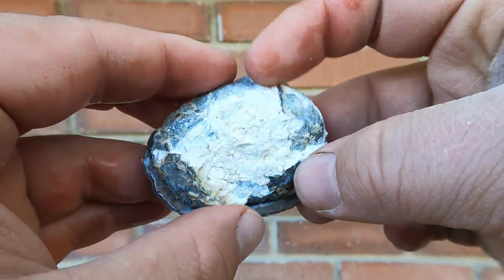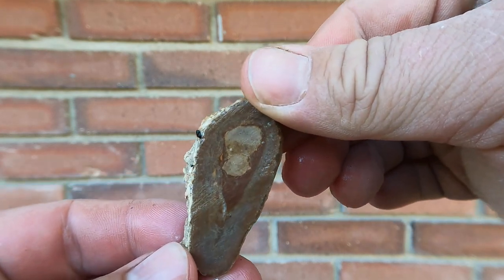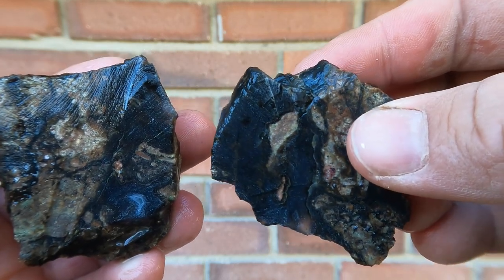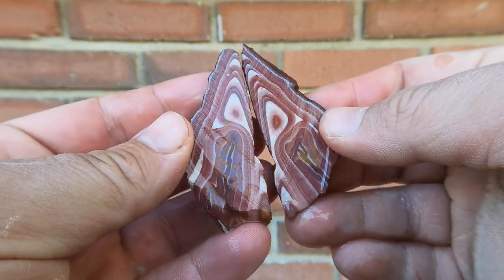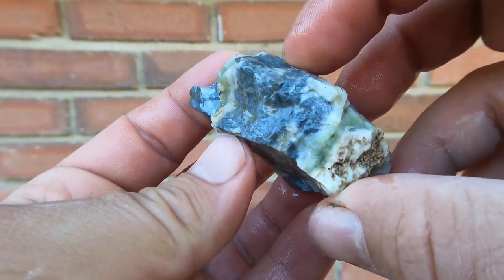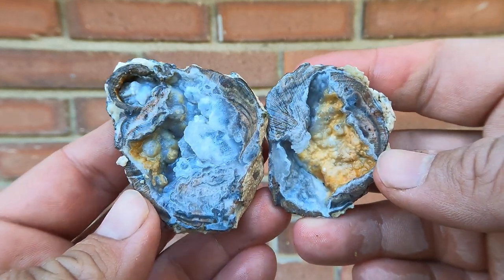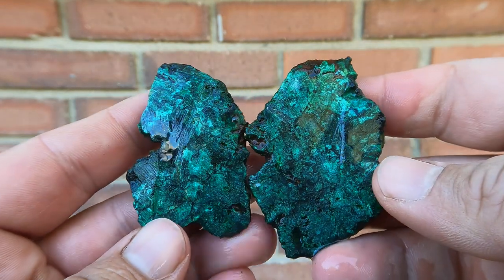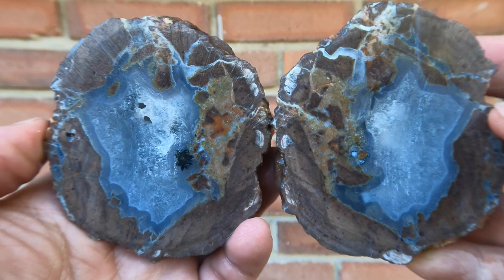Cutting Open Geodes and Other Rocks! What's Inside?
Sorry this video is a little late. Been very busy this week and didn't have a lot of time, so the video is a little shorter than usual. Enjoy!